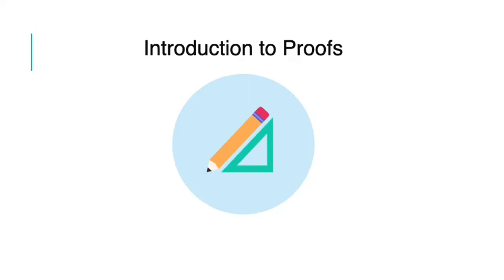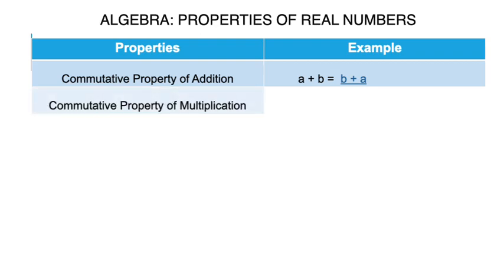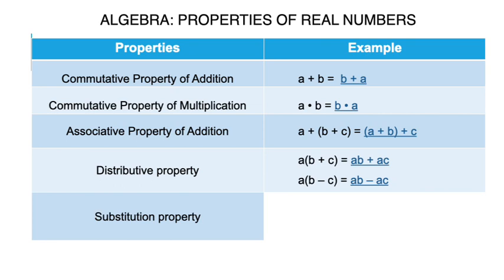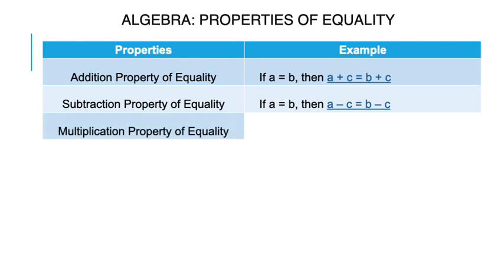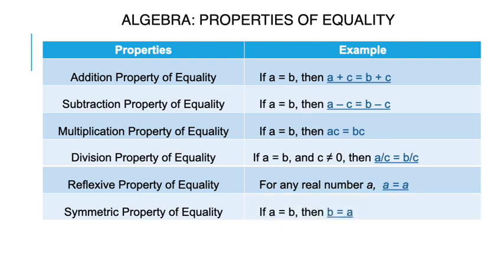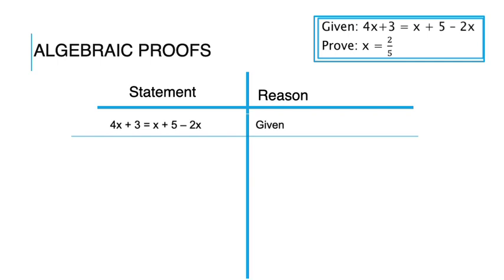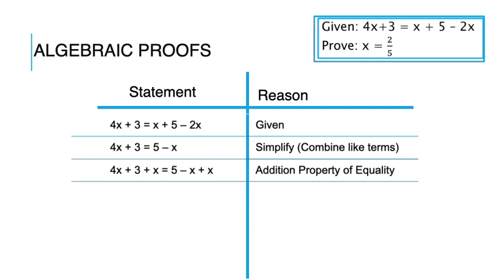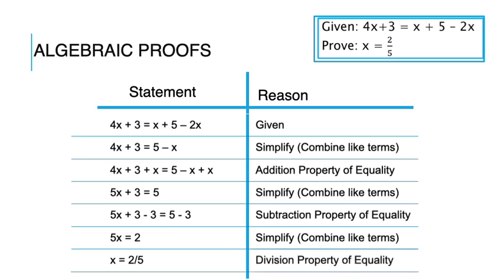Intro to Algebraic Proofs: Properties of Number and Equality